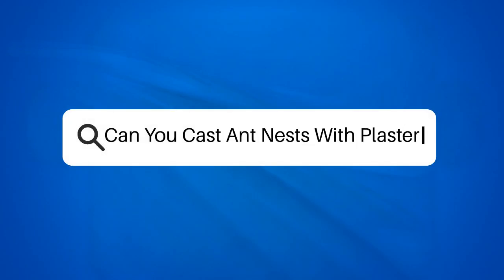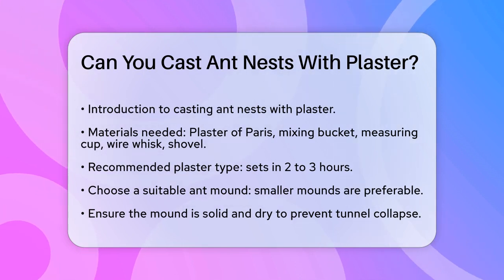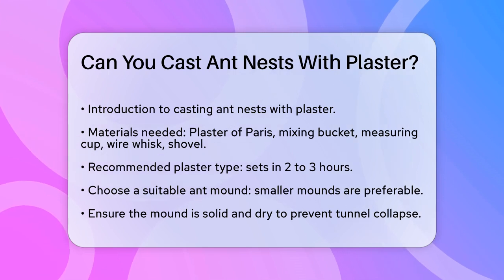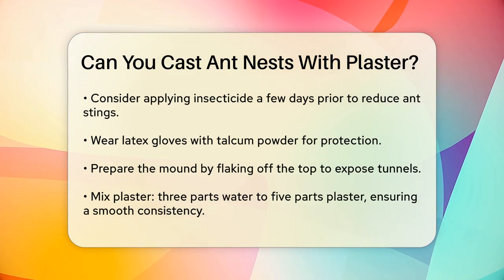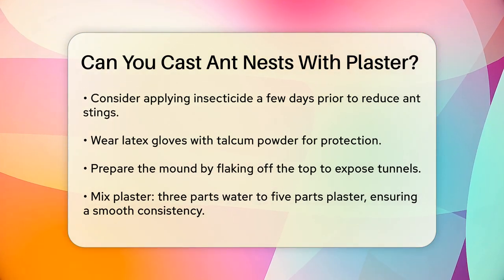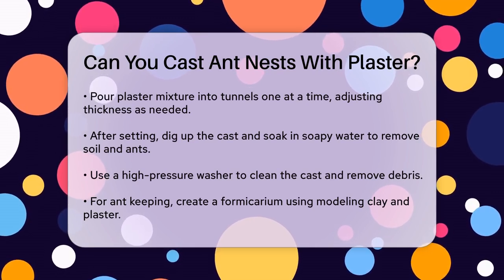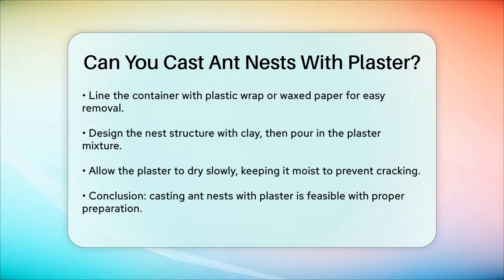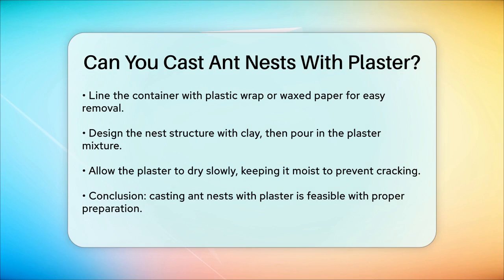Can You Cast Ant Nests With Plaster? - Reptilian Wonders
Can You Cast Ant Nests With Plaster? Have you ever thought about creating a replica of an ant nest? In this engaging video, we will guide you through the entire process of casting ant nests using plaster, making it easy for you to try at home. We’ll cover the essential materials you’ll need, including Plaster of Paris and tools for mixing and pouring. You’ll learn how to find the perfect ant mound to work with and the necessary precautions to take before you start.

We will walk you through the steps of preparing the mound, mixing the plaster, and carefully pouring it into the tunnels to capture the intricate details of the nest structure. After the plaster sets, we’ll show you how to properly excavate your cast and clean it for display.

For those interested in ant keeping, we’ll also discuss how to create your own formicarium using modeling clay and plaster, ensuring a suitable environment for your ants. Whether you’re a hobbyist or simply curious about the fascinating world of ants, this video is packed with helpful tips and techniques.

About Us: Welcome to Reptilian Wonders, your ultimate destination for all things reptiles, amphibians, and insects! Here, we share captivating content that showcases the beauty and diversity of these remarkable creatures. From fascinating species profiles and care tips to habitat exploration and conservation efforts, our channel aims to ignite your passion for the natural world.